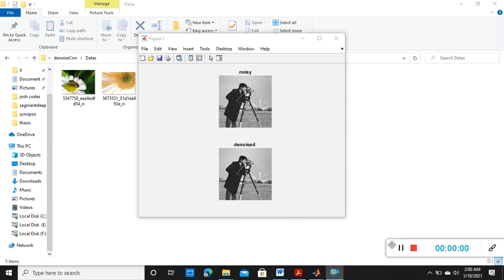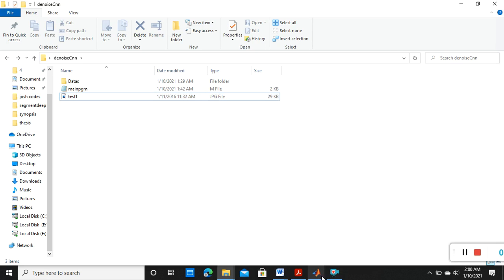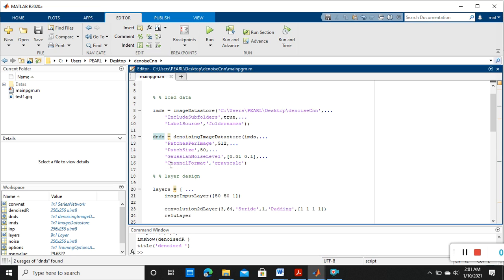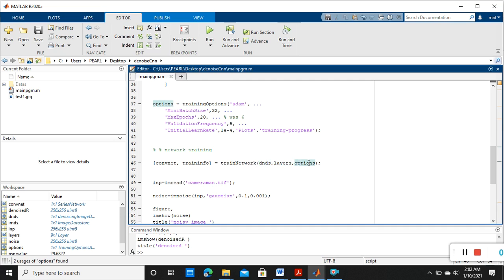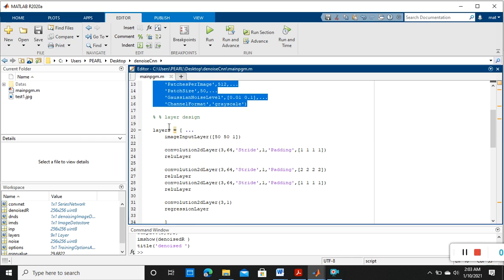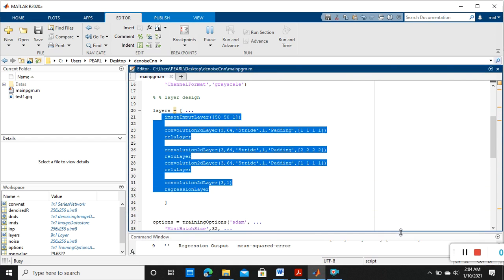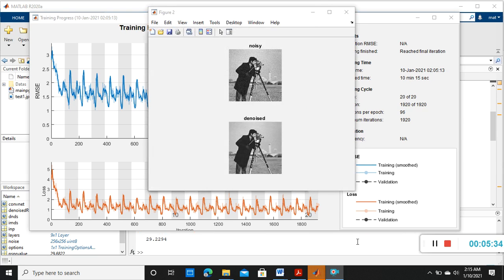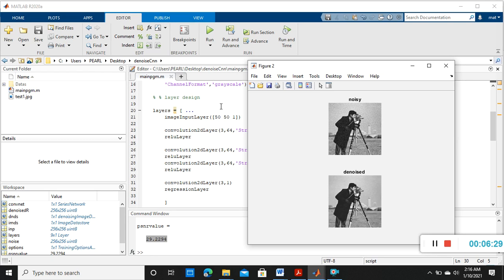Awesome !! Deep learning Based Image Denoising Matlab code - Own data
Deep learning Based Denoising Matlab code - Own data

Any doubts...